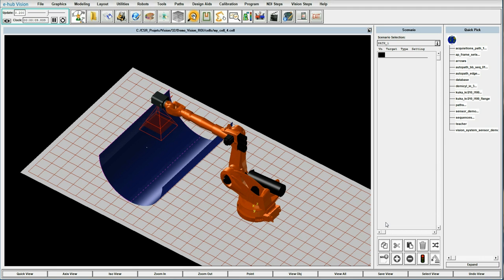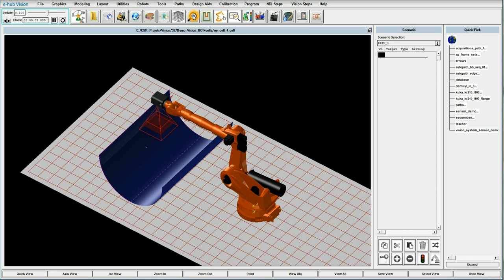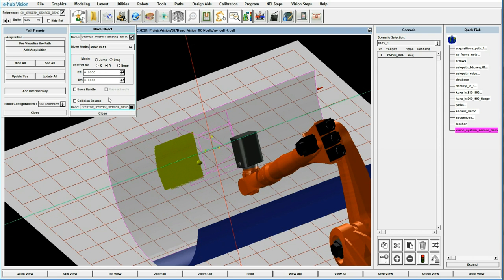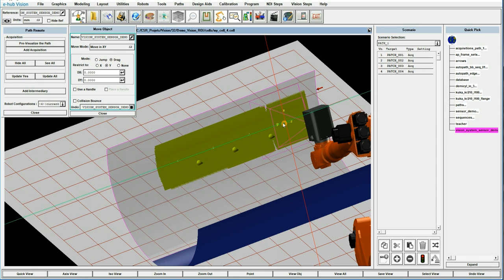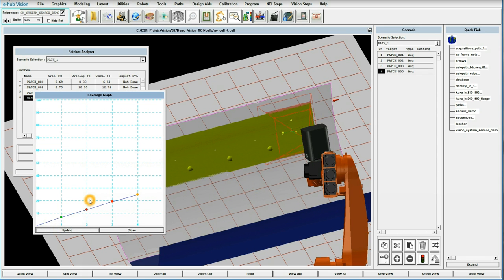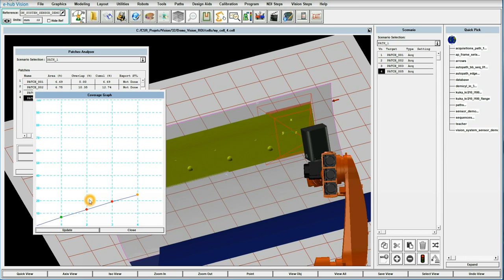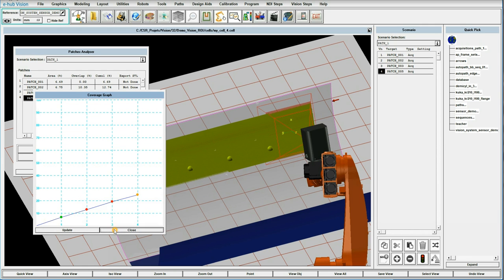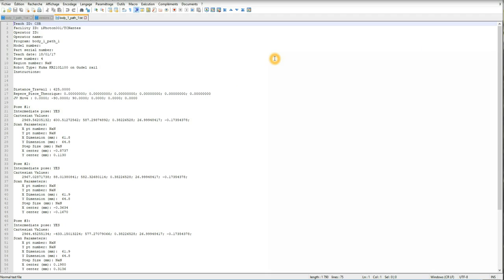Vision App - Manual Teaching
Using a camera mounted on a robot used to visually inspect a surface is taught using the manual teaching tools on e-hub. Semi-automatic teaching tools are show in the next video.